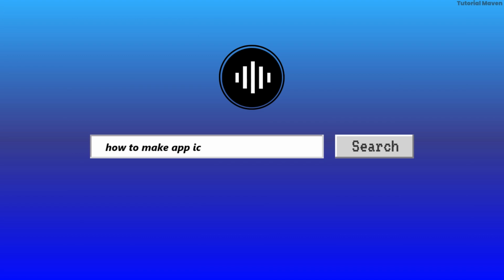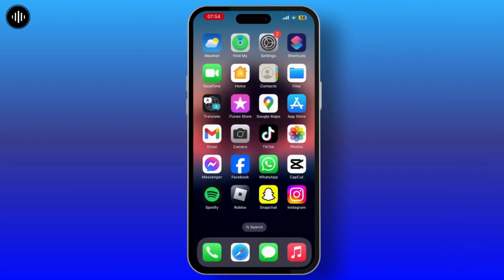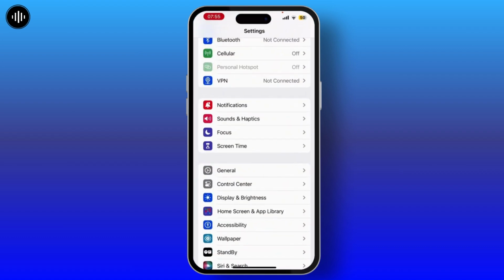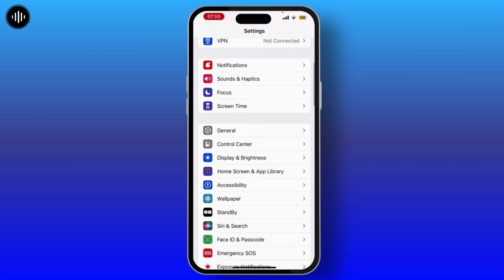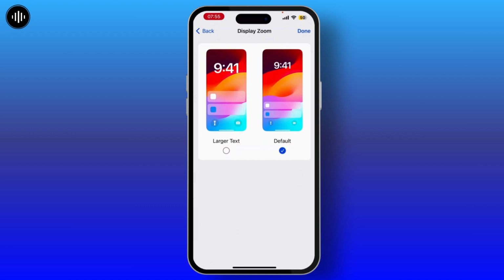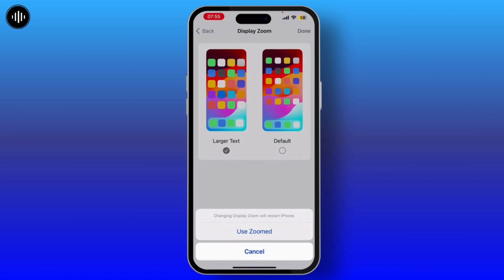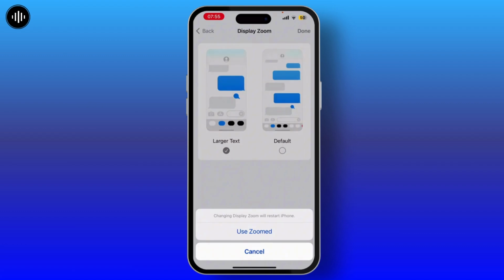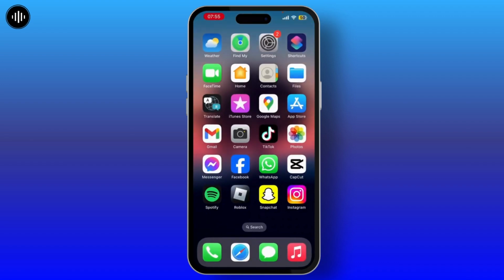How to Make App Icons Bigger on iPhone?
Learn how to make app icons bigger on your iPhone in this detailed step-by-step tutorial. Whether you're looking to enhance visibility or just prefer larger icons, we've got you covered!

In this video, you'll discover how to make app icons bigger on iPhone and how to make app icons smaller if needed. We’ll also explore options for changing app icons on your device.

Timestamps:
0:00 Introduction
0:12 Step 1: Accessing Settings
0:29 Step 2: Adjusting Icon Size
0:45 Step 3: Confirming Changes